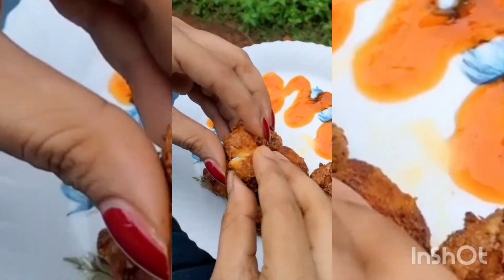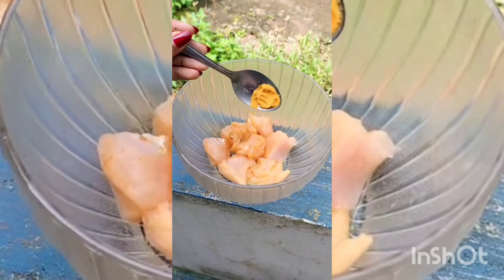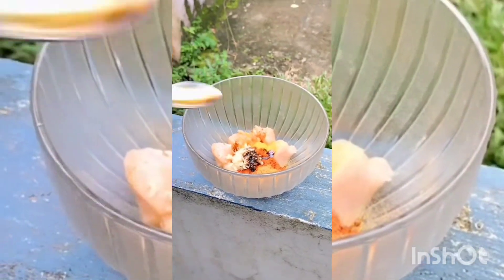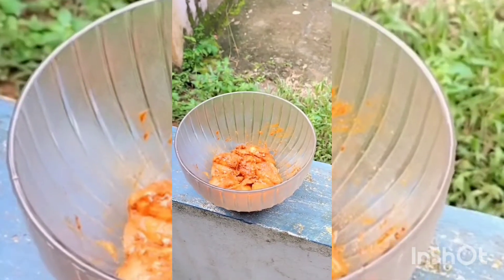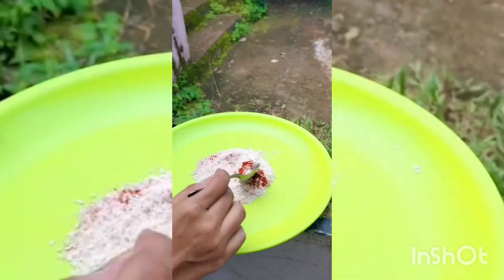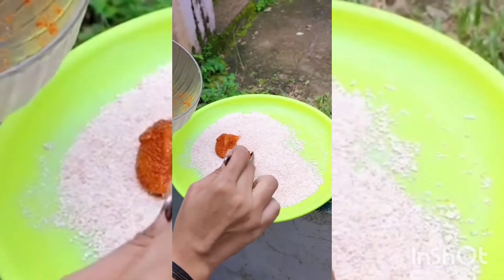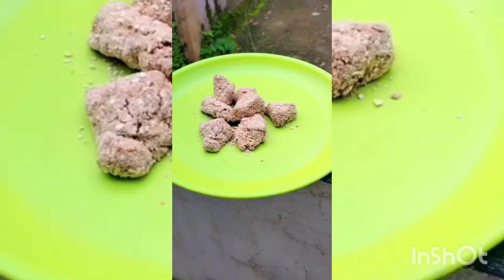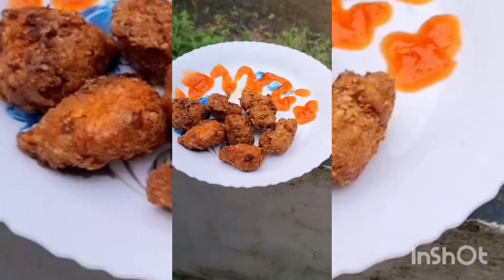Easy Crispy Chicken Popcorn 🍿||ANJUZz DAILY VLOGS